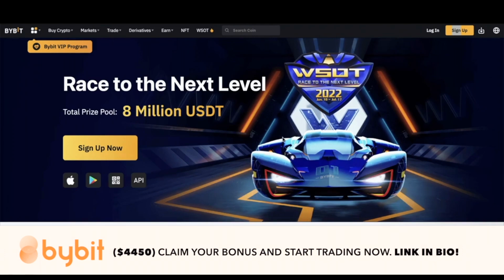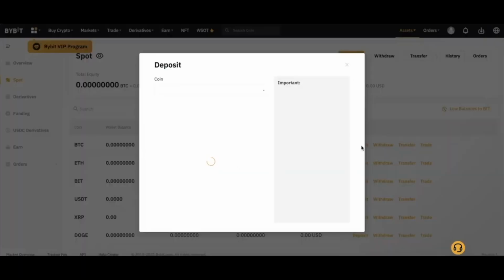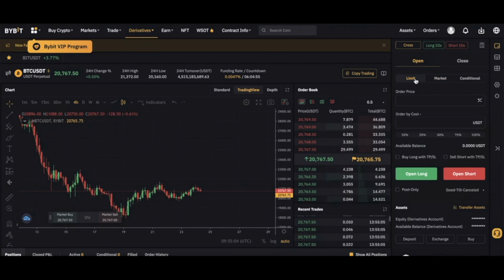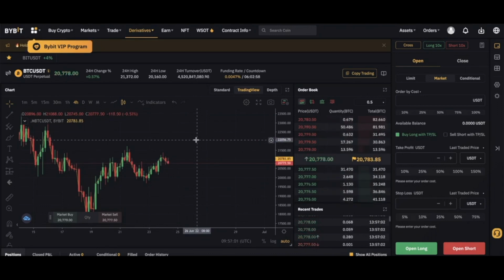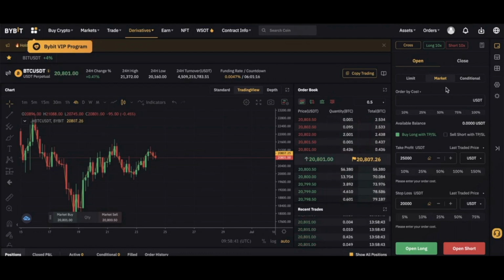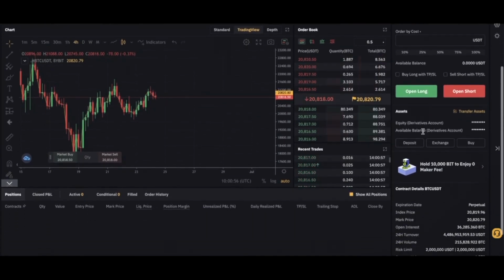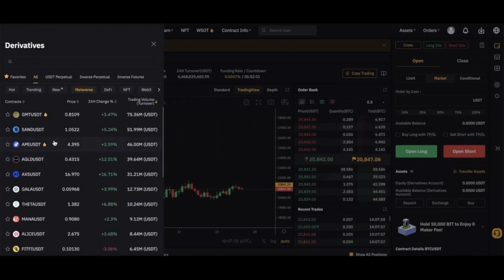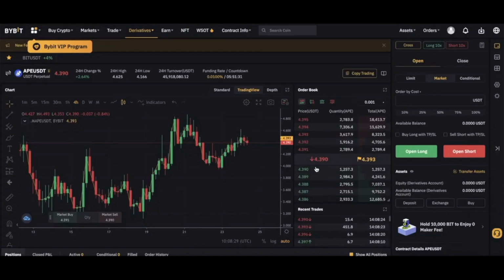ByBit Tutorial | How To LONG & SHORT Bitcoin With LEVERAGE | STEP BY STEP Overview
In this Bybit Tutorial & Review I show you step by step how to trade Bitcoin on Bybit. Of all the Bybit tutorials on YouTube, this is the longest and most comprehensive, which was my goal. This advanced tutorial is suitable even for beginners to understand. I demonstrate how to trade Bitcoin, Ethereum, EOS, XRP & USDT on Bybit and the Bybit mobile app with leverage. You will learn the different order types like Cross Margin, Trailing Stop Loss, Conditional Order, Post Only and I talk about Bybit Mutual Insurance.
Be sure to watch the whole video to learn how to trade Bitcoin on Bybit.

Top Bybit alternatives:
🔹 $4.163 BONUS ON BITGET

Leave a comment for feedback on my content or for any kind of question!